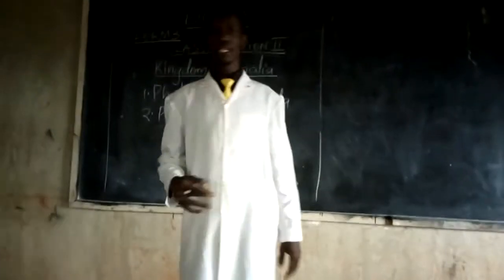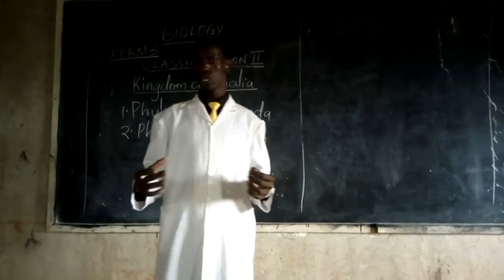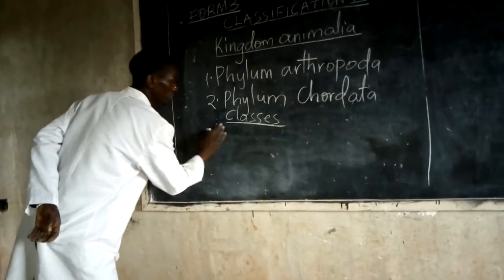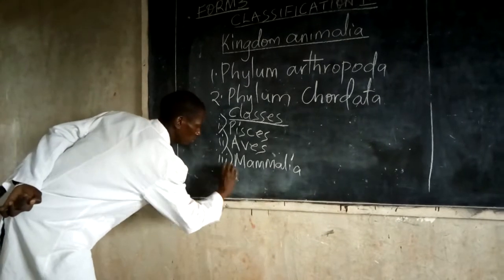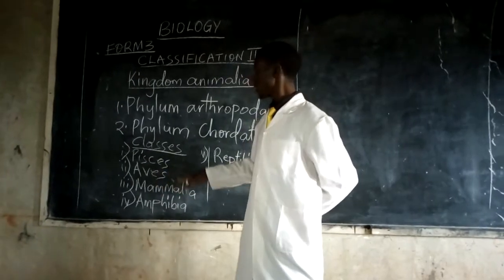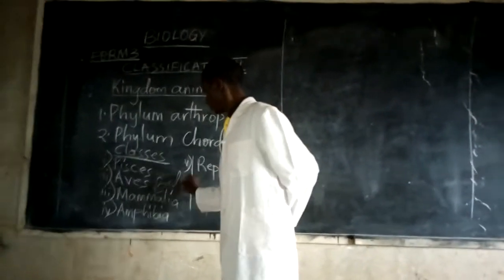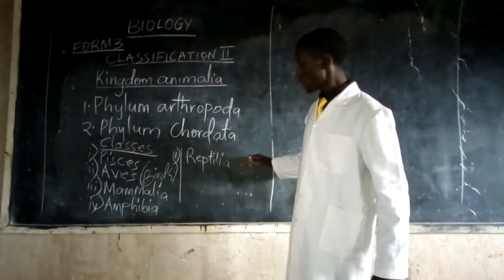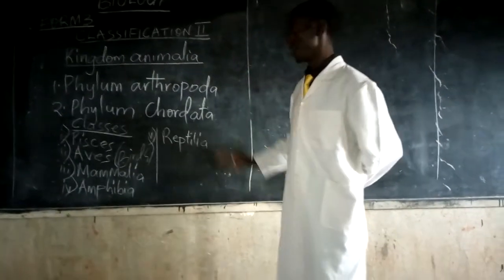FORM 3: Lesson 6-: Phylum Chordata.mp4